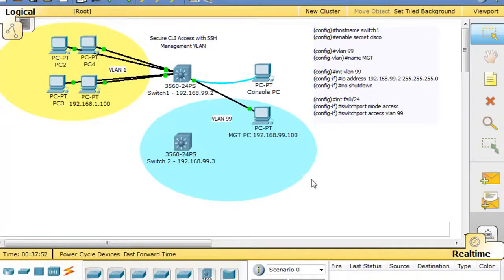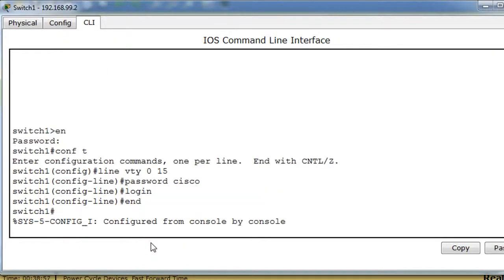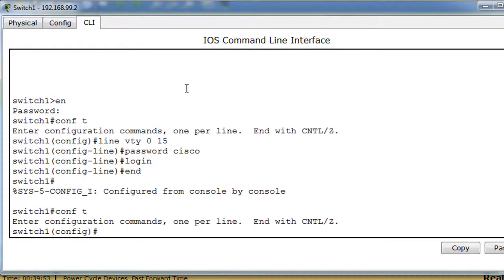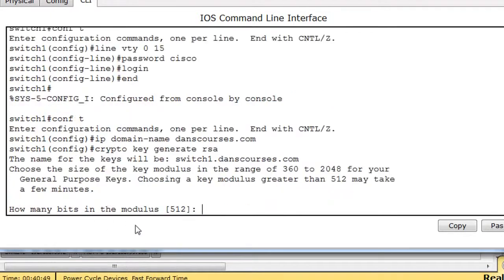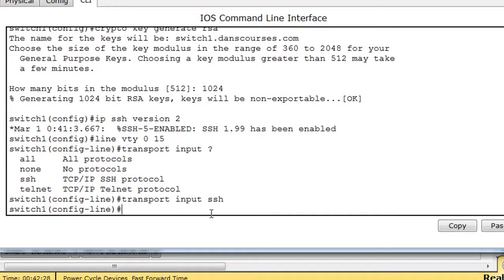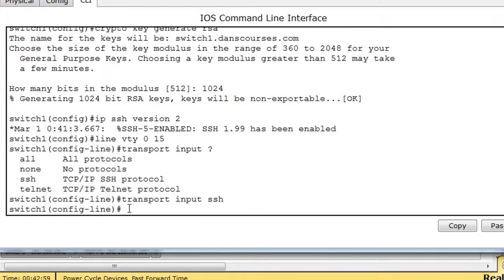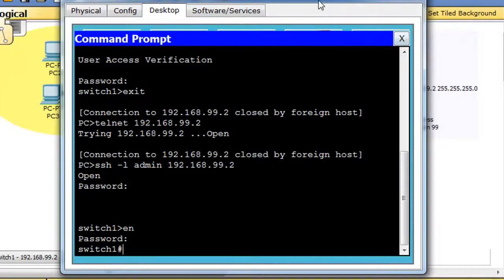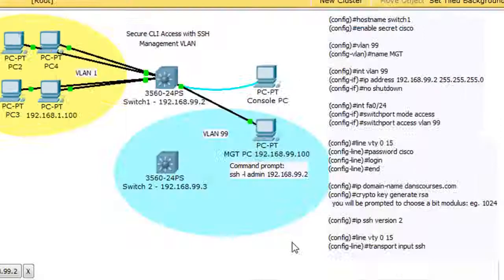Configure a Cisco Switch for SSH access Part 2 configure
Configure a Cisco Switch for SSH access